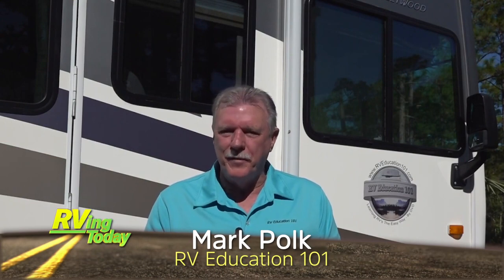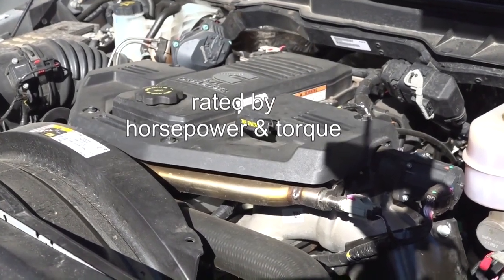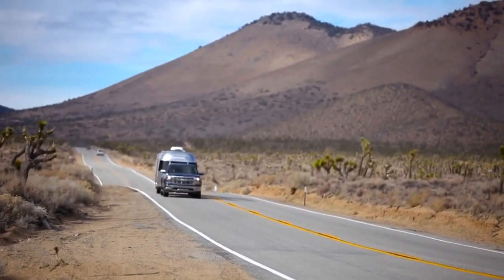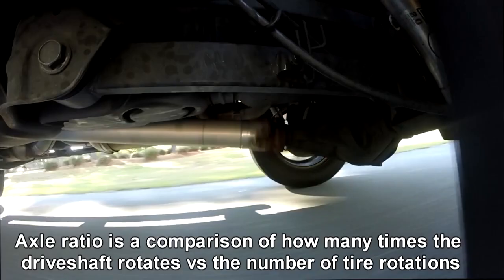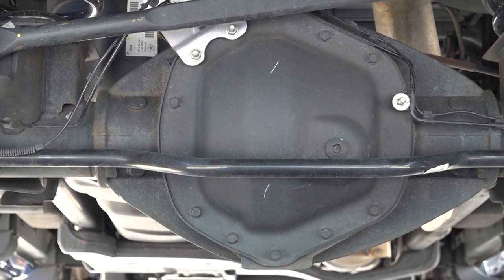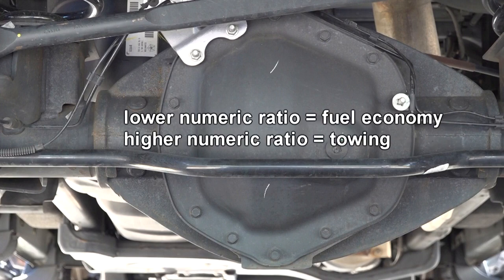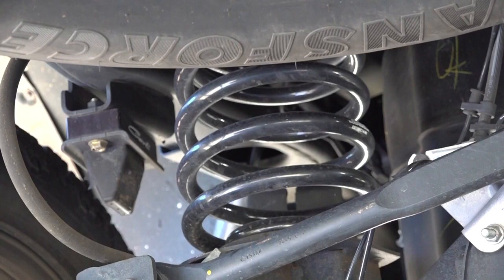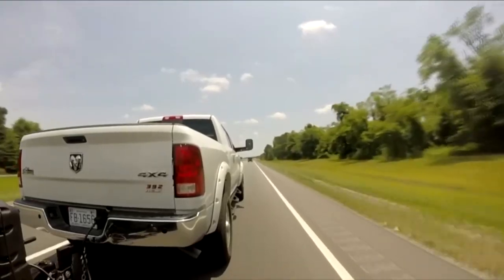Understanding Matching RVs and Tow Vehicles by Mark Polk of RV Education 101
Planning on buying a travel trailer or a fifth wheel? Mark Polk from RV Education 101, explains the basics about tow vehicle powertrains so you understand if your tow vehicle has the right powertrain for your towing needs.